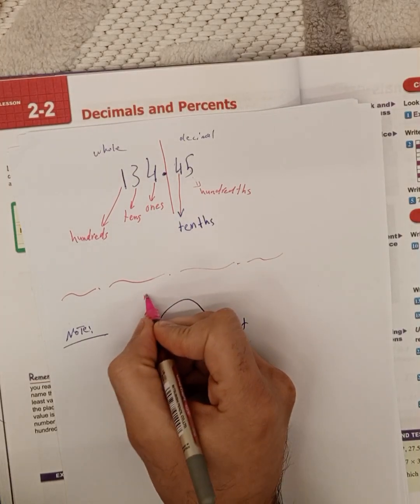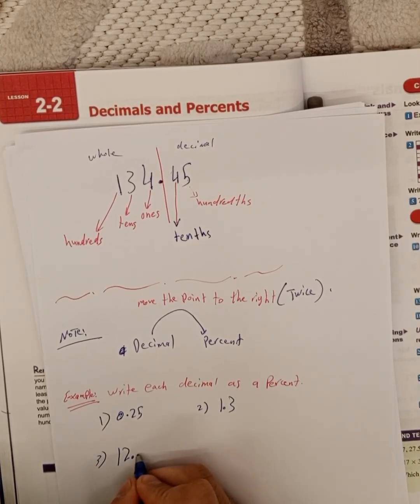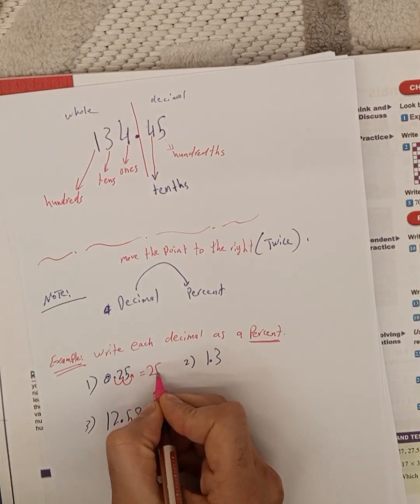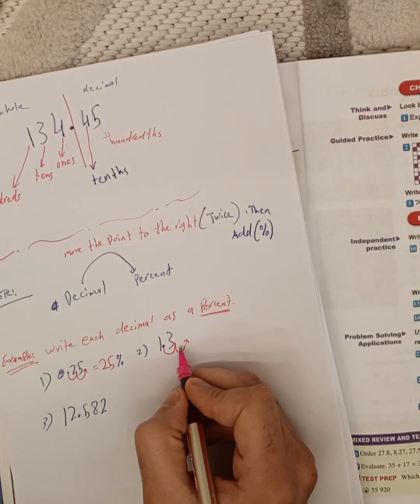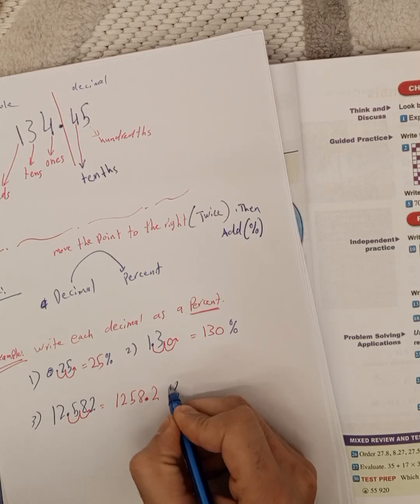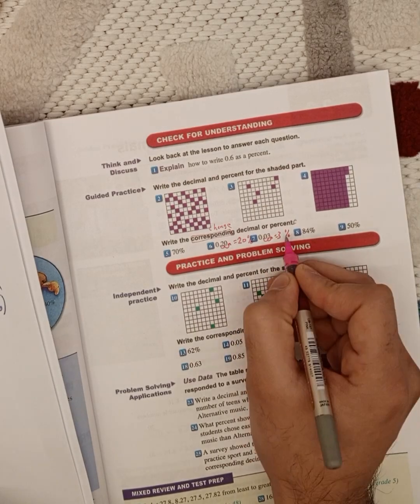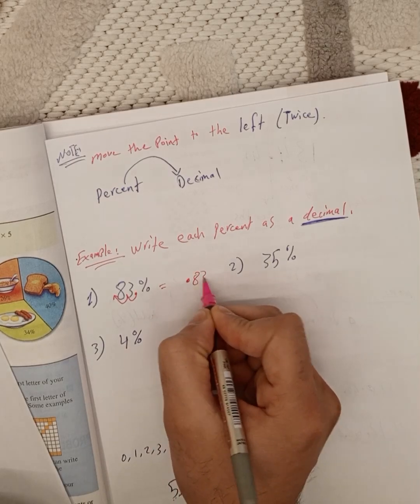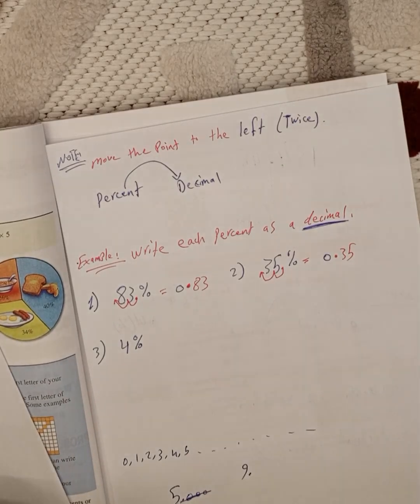G6 Lesson (2-2) Decimals And percents